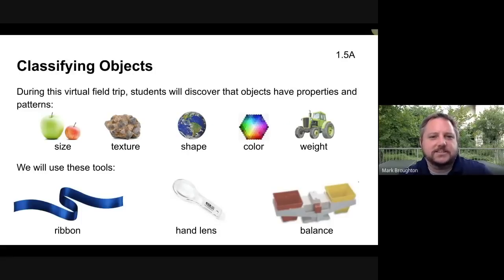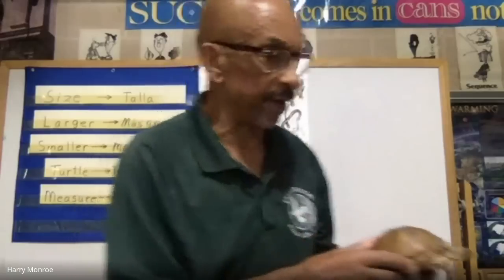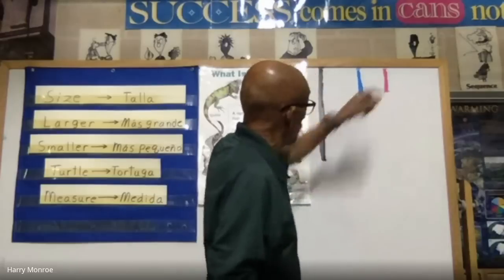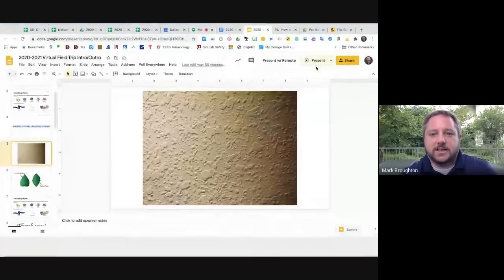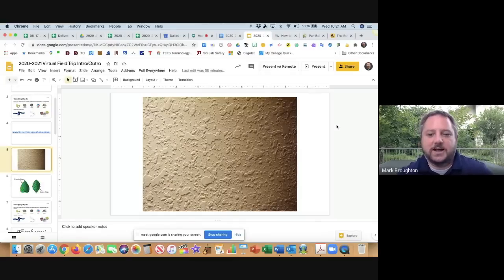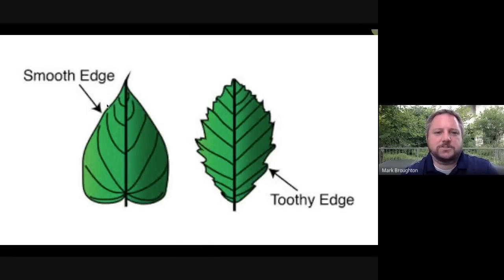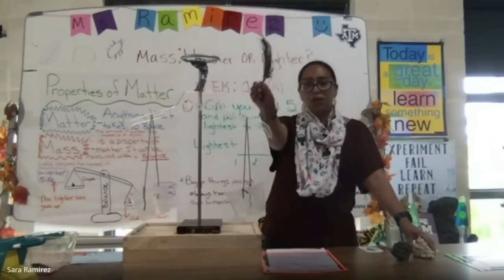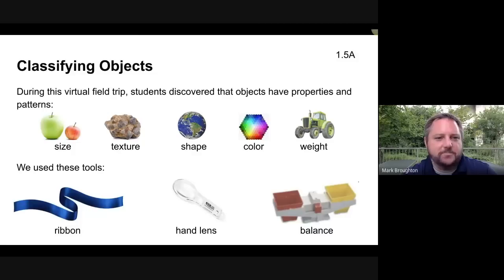Grade 1 - Classifying Objects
During this virtual field trip, students will discover that objects have properties and patterns. Students will observe and classify objects by properties such larger and smaller, heavier and lighter, shape, color, and texture.